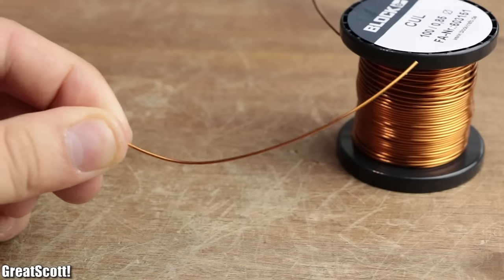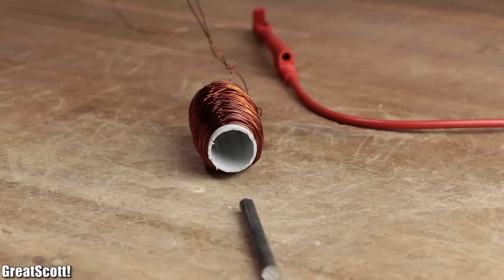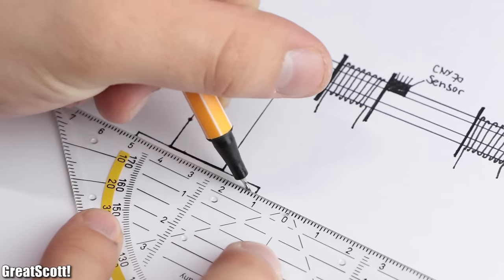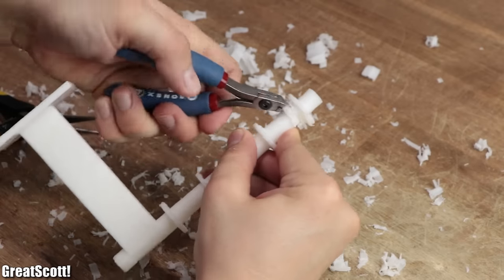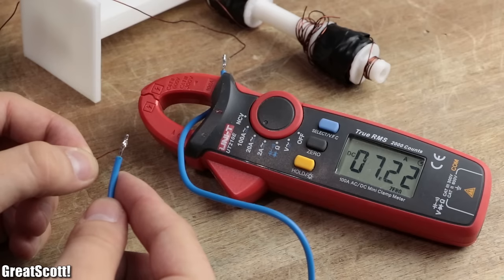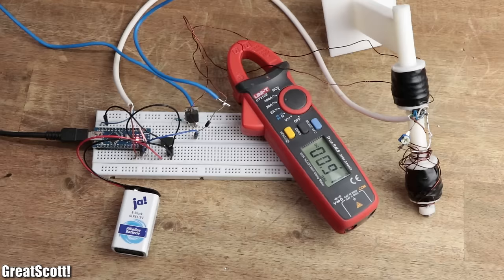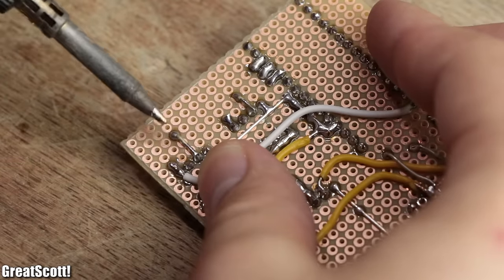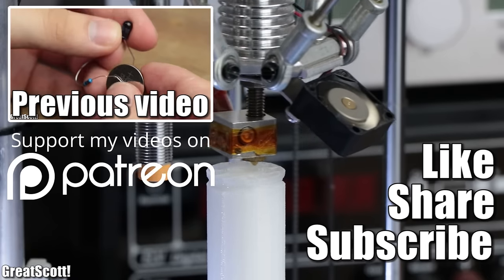Make your own Coilgun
1x Enameled Copper Wire
1x 5V 12A Power Supply
1x Arduino Nano
1x Tactile Switch
2x IRS2001 MOSFET driver IC
2x IRLZ44N
2x 1N4004 Diode
2x CNY70 Optical Sensor
2x 10kΩ potentiometer
3x 10kΩ, 2x220Ω, 2x150Ω Resistor
1x 9V Battery Clip
1x 9V Battery
2x PCB Terminal
1x Enameled Copper Wire
1x 5V 12A Power Supply
1x Arduino Nano
1x Tactile Switch
2x IRS2001 MOSFET driver IC
2x IRLZ44N
2x 1N4004 Diode
2x CNY70 Optical Sensor
2x 10kΩ potentiometer
3x 10kΩ, 2x220Ω, 2x150Ω Resistor
1x 9V Battery Clip
1x 9V Battery
2x PCB Terminal

In this video I will show you how to turn on and off coils precisely in order to create a coilgun. In my case it is a pretty harmless "gun" that can accelerate ferromagnetic projectiles to safe speed levels.

2011 Lookalike by Bartlebeats